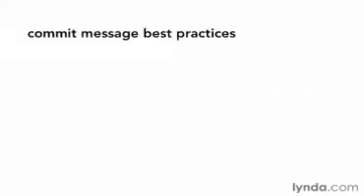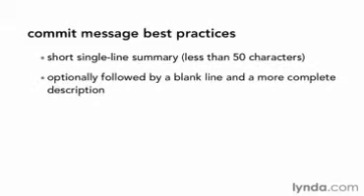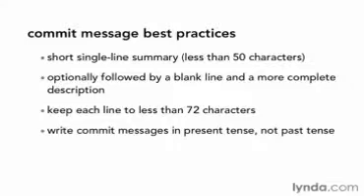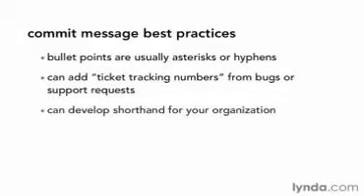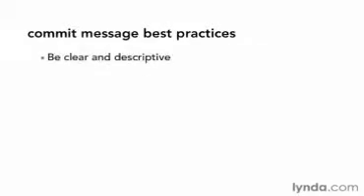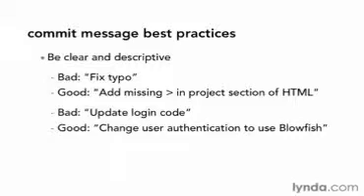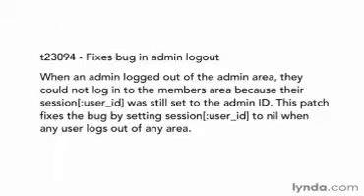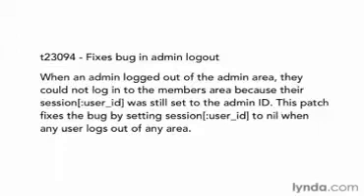10022203_04_SC11_commitmsgs3_4